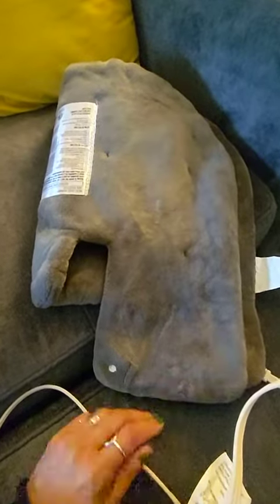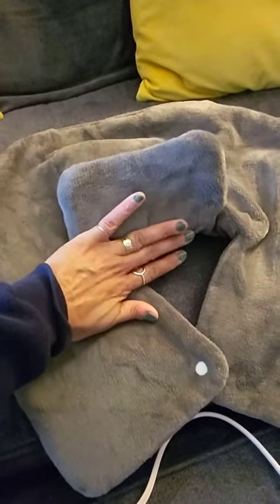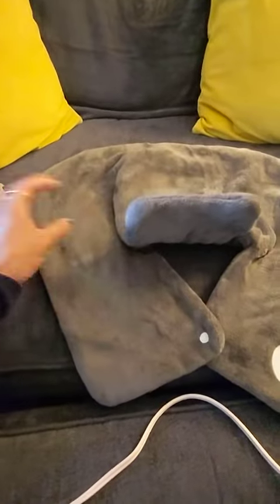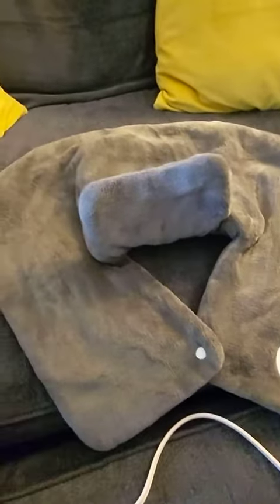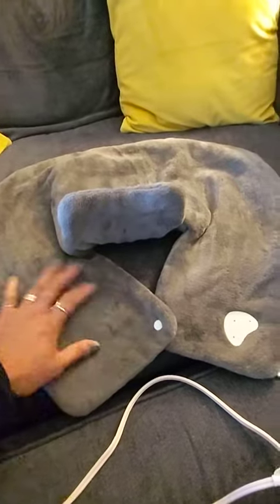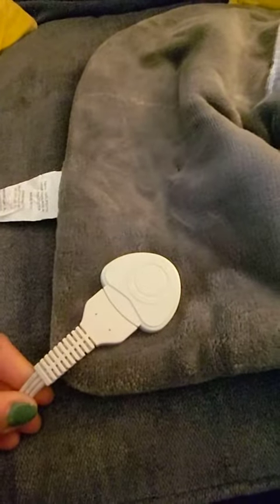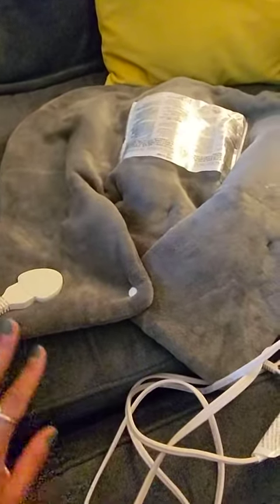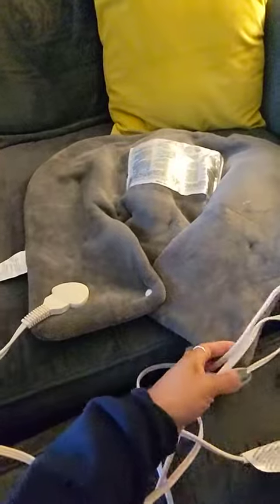Cure Choice® Electric Heating Pad for Neck and Shoulder Pain Relief Review